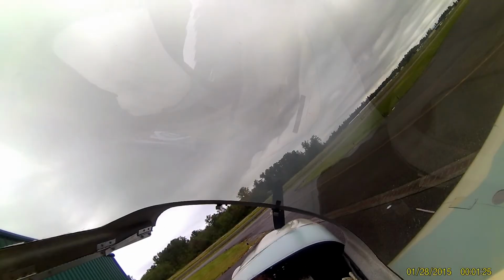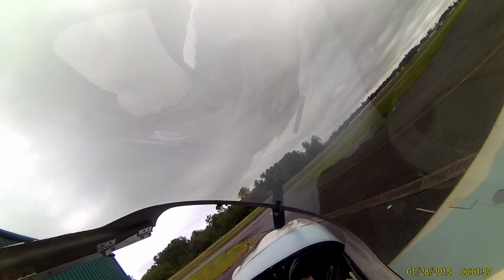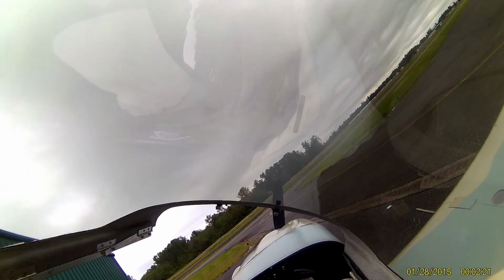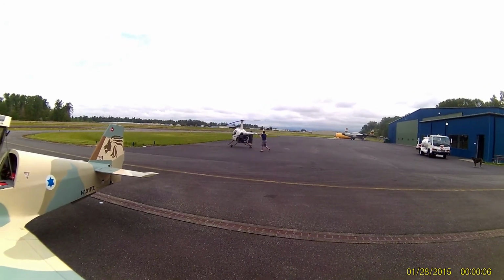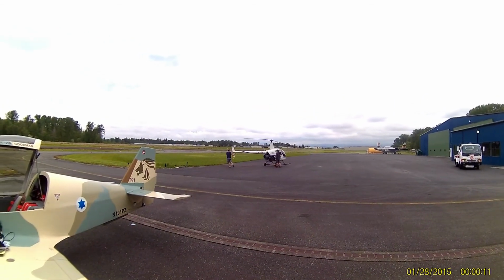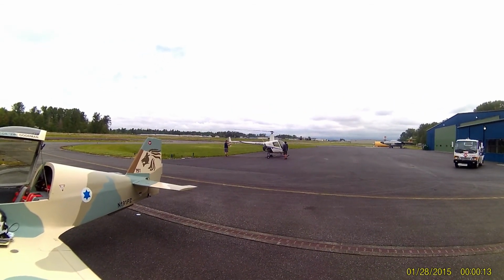Seattle photo-op with Kyra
Kyra and I volunteer for the Heritage Flight Museum at Skagit Regional Airport, Mount Vernon, WA.  We decided to take a short flight down to Seattle since she had not seen it from the air in a small plane.

Though the ceilings were below 2000' at Skagit, we suspected it would be better near Seattle.  That thought was rewarded, after flying under the ceiling, with great views of Paine Field (home of Boeing), Seattle, Puget Sound, and the Olympic Mountains.

Kyra is quite the accomplished photo-journalist.  She is fearless as far as I am concerned, and her photography proves this and that she has a gift for capturing moments.  Check out some of her recent work

If you are in the Pacific Northwest, Glacier Air operates out of Olympia (KOLM) and Skagit (KBVS) flying the R22 and R44.  They are a great outfit and have no idea I am giving them a shout-out.

Yes, I am aware of the time-stamp on the videos.  To date, my camera has defied me when trying to turn it off.